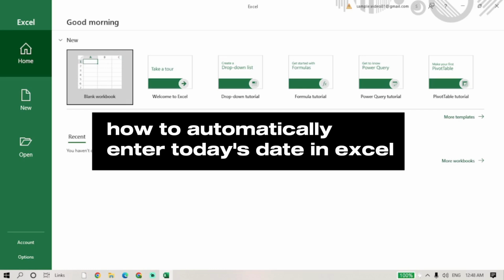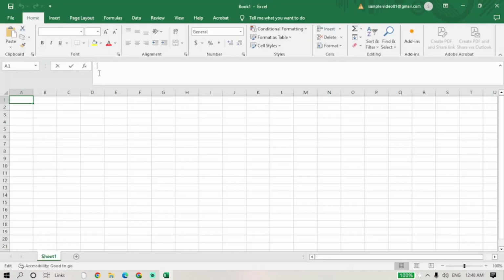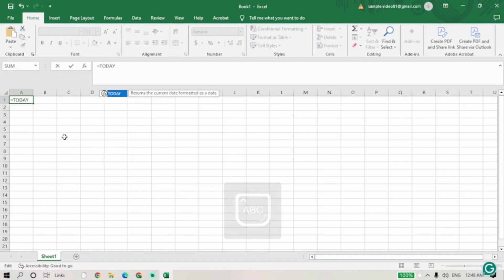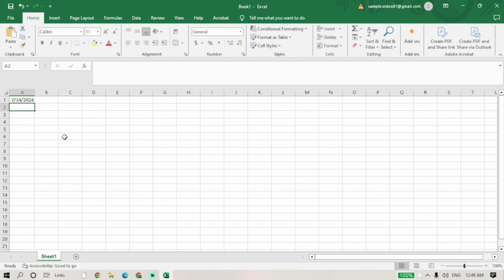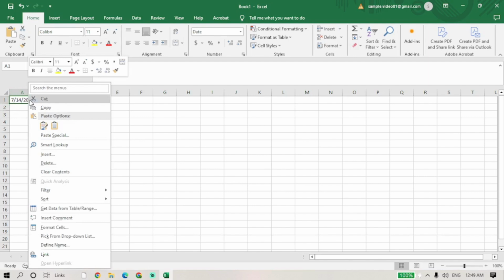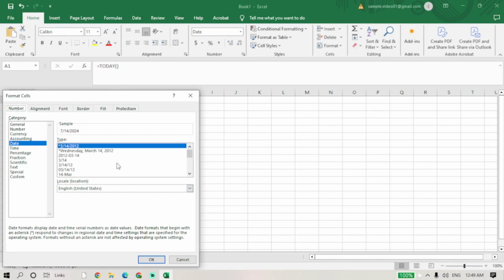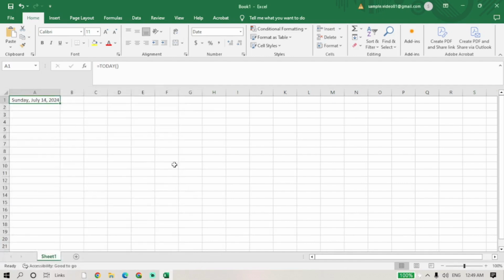How To Automatically Enter today's Date In Excel (Quick Guide)